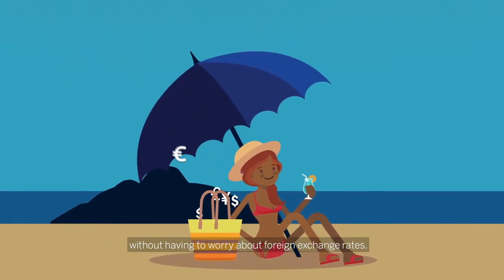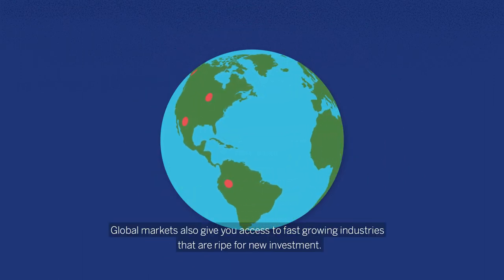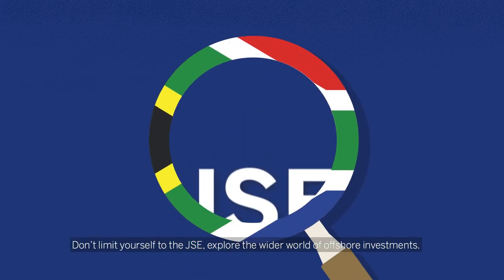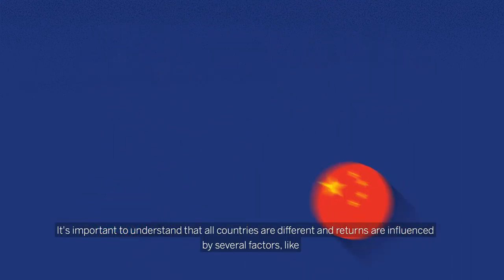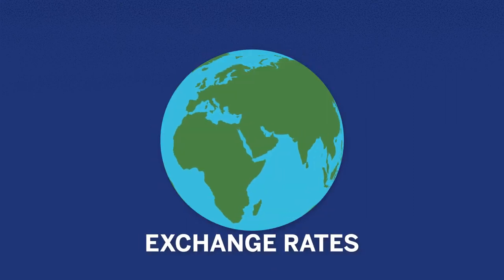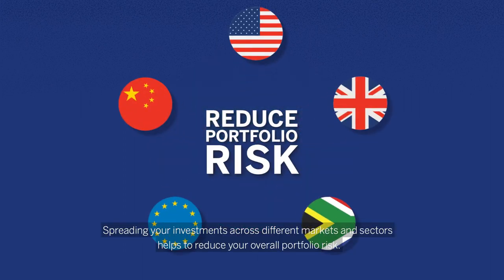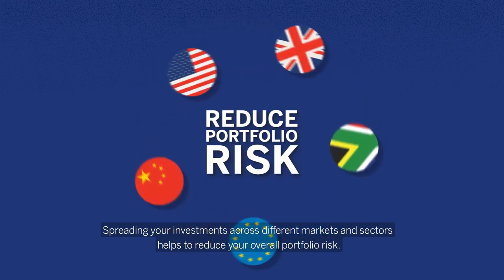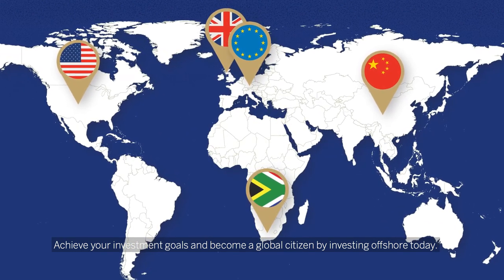Standard Bank My360 - Offshore Investing Masterclass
Standard Bank’s My360 the app that gives you the full picture of your finances so you can make smart decisions for you future. Learn more about offshore investing and hot it enables you to access different economies and regions, as well as a broader selection of companies and emerging markets – increasing your potential to earn solid returns under varying conditions.